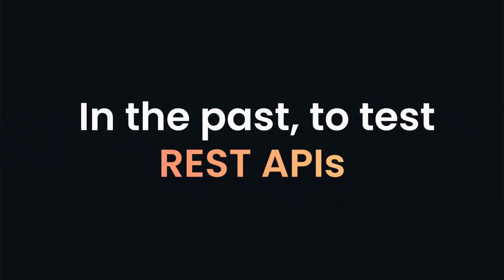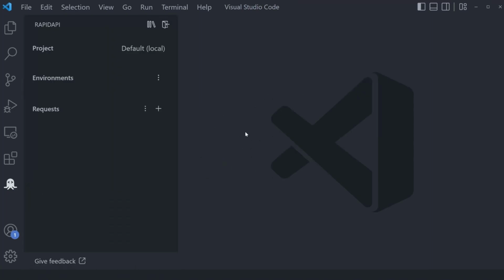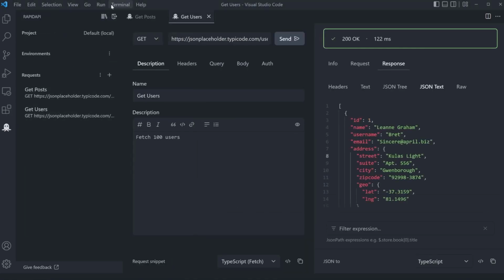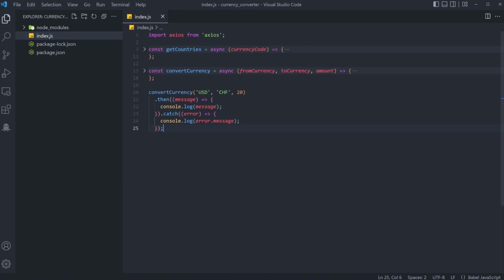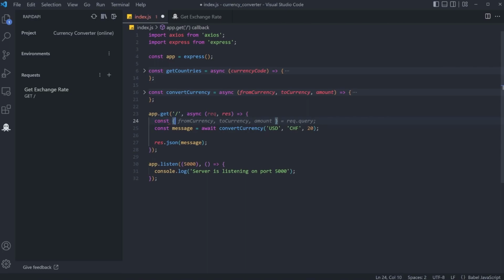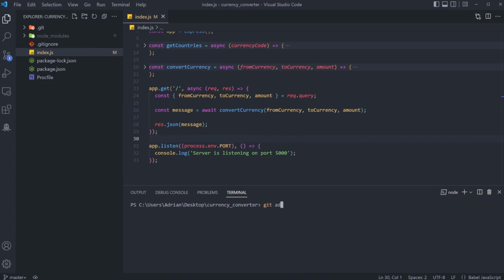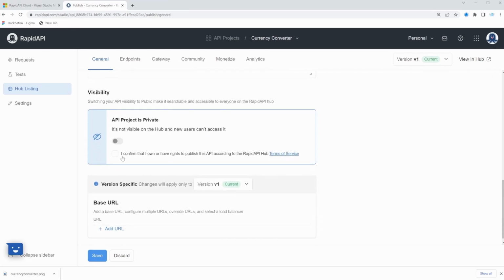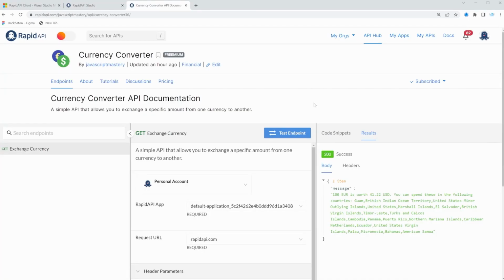I Abandoned Postman for This NEW VS Code Extension | Build, Test & Sell APIs | RapidAPI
Become a better and more efficient web developer by learning how to use the newly released tools to create, share, test, and document APIs.🔥

📙 Get the Ultimate Frontend & Backend Development Roadmaps, a Complete JavaScript Cheatsheet, Portfolio Tips and more

Time Stamps 👇
00:00 Intro
04:33 No-code Way
11:28 Code Way
21:40 Deploy & Publish APIs